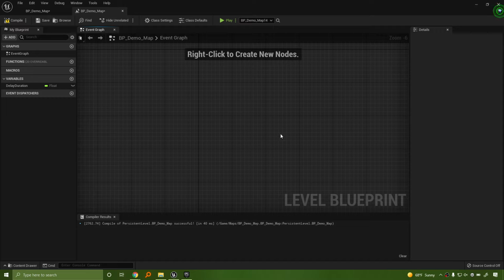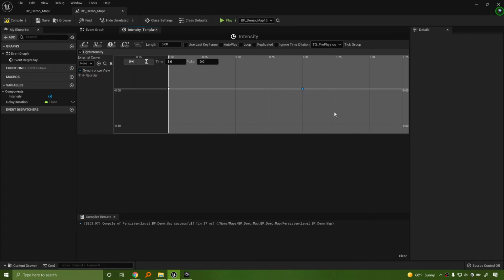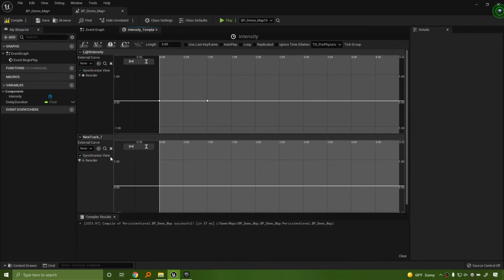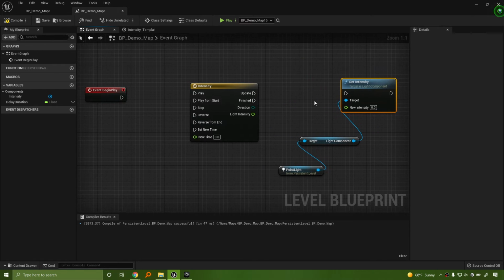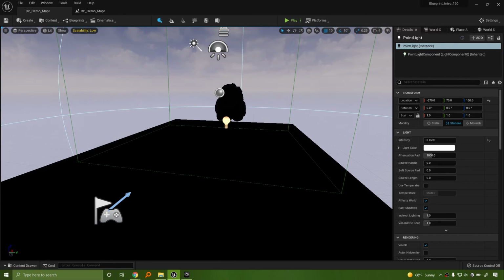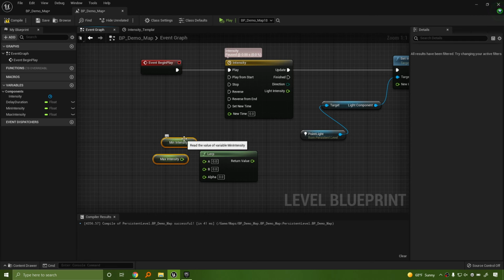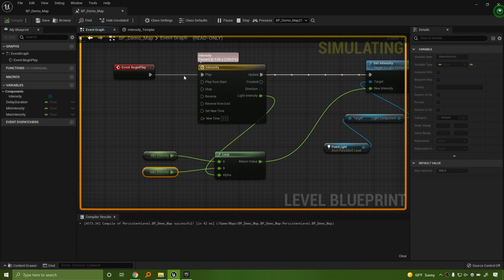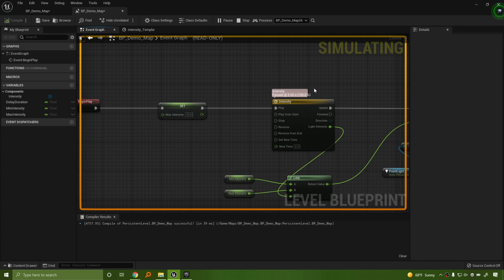Week 9 - M160 - Timelines - Lerps - Timeline Management and how they work with Variables and Lerps